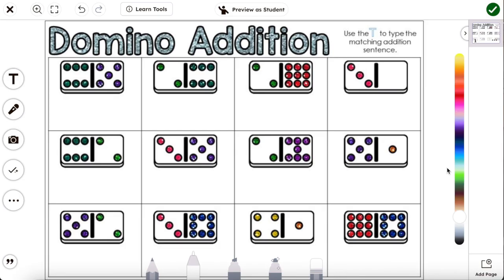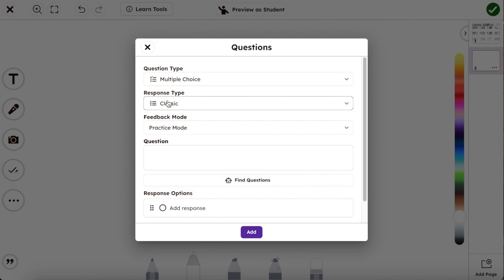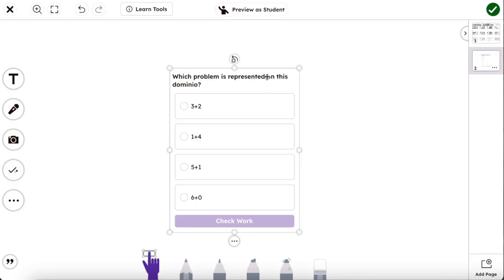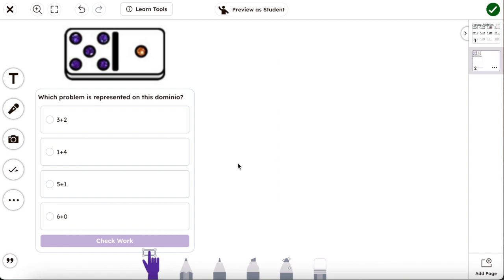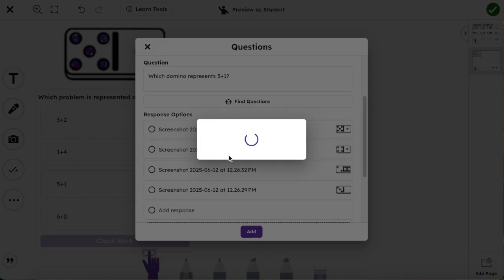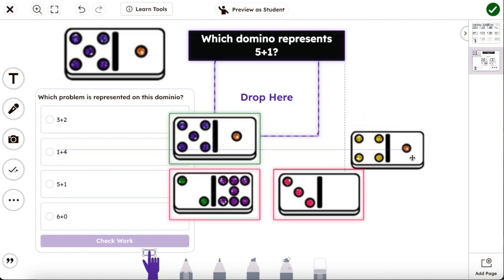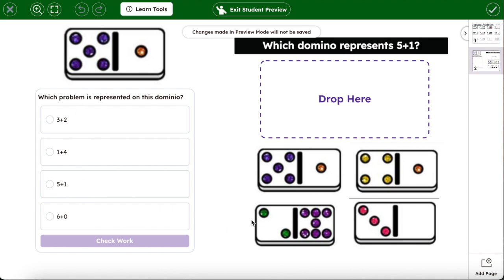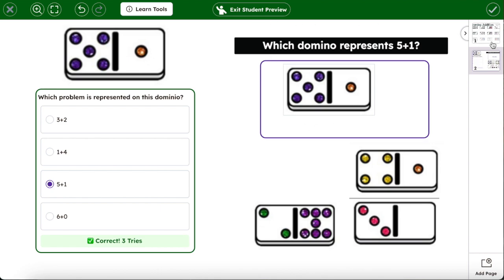AI Assistance Gives Teacher Precise Data in Seconds | Seesaw Shake-Up Ep. 13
🚀 Welcome to A Seesaw Shake-Up! 🚀

Tired of using Seesaw the old way? It’s time for a refresh! In this series, we’re taking outdated activities and giving them a modern makeover using Seesaw’s latest tools—helping you save time, boost engagement, and simplify classroom workflows. No judgment, no wrong answers—just the best ways to create!

Got an activity that needs a shake-up? Drop the link in the comments, and we might feature it in a future episode!

🔄 In This Episode:
✨ Learn to how our AI assistance tools enable fast assessment of student growth and achievement.
✨ Learn quick tips to make Seesaw work smarter for you.
✨ Get inspired to rethink how Seesaw should be used in your classroom!

❓Curious how AI can transform your classroom? Discover our new features